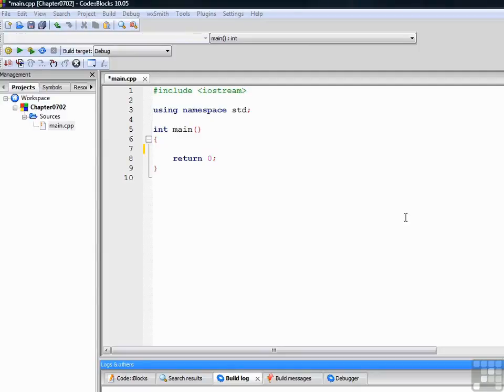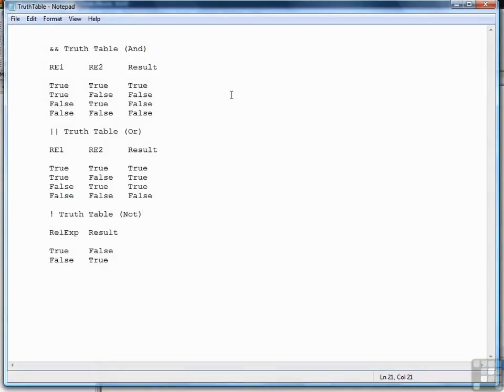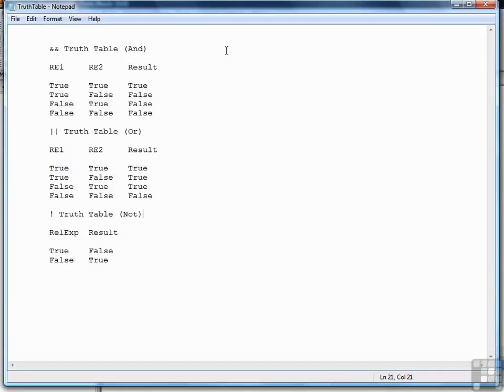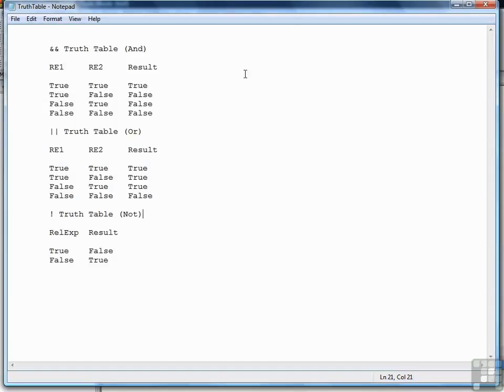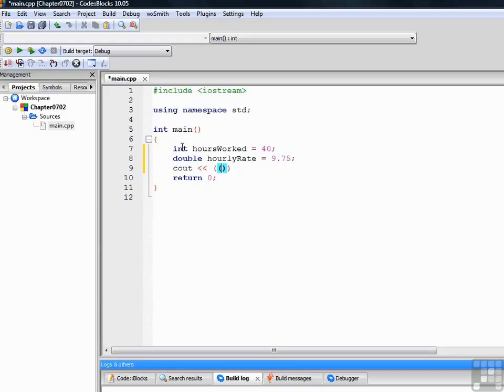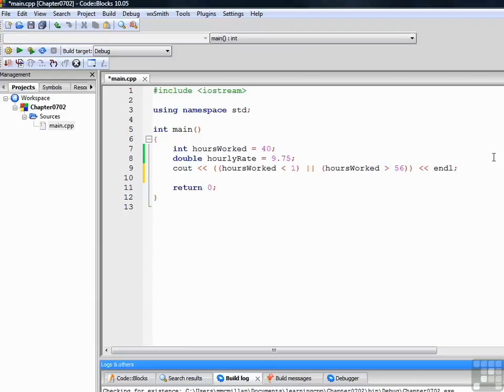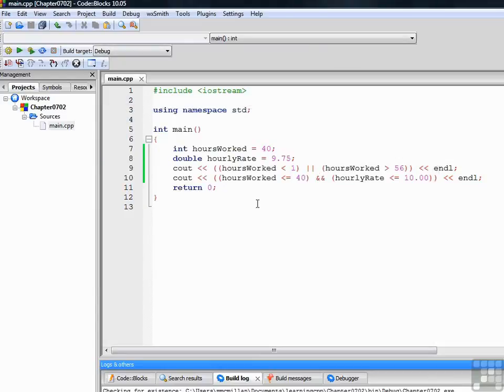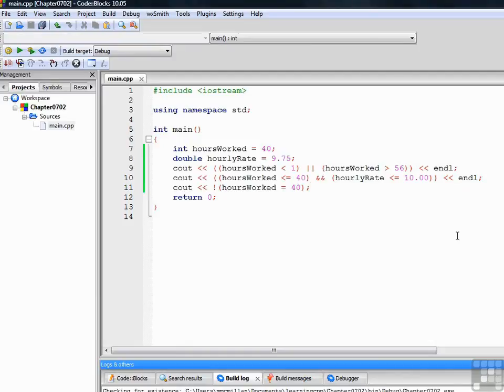0702 Logical Operators